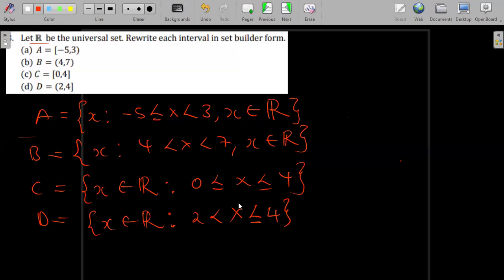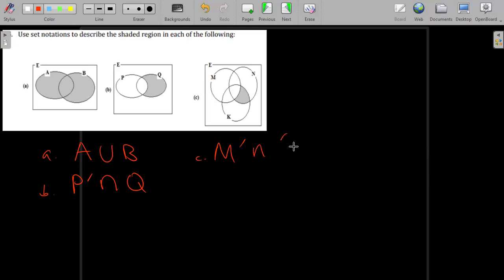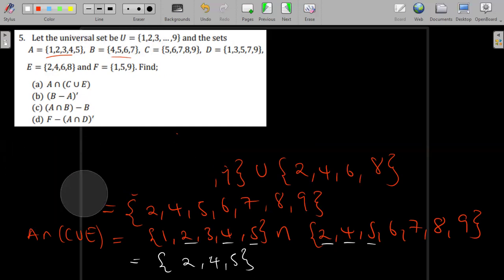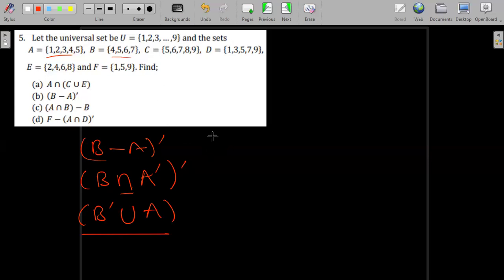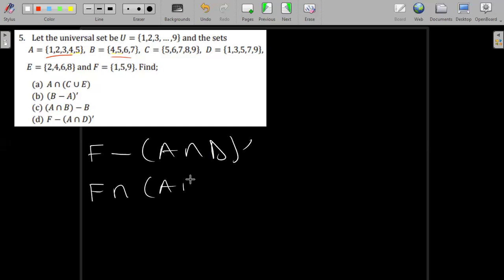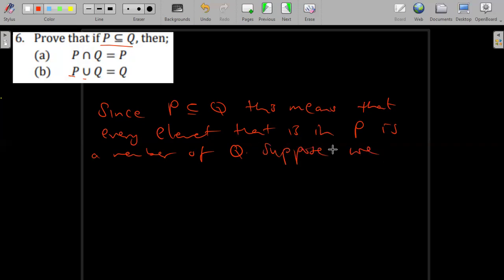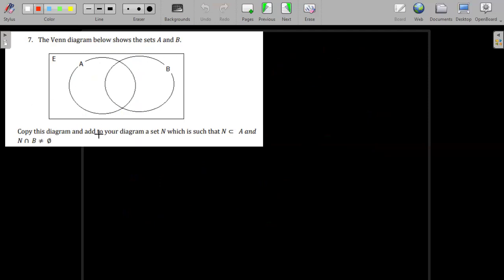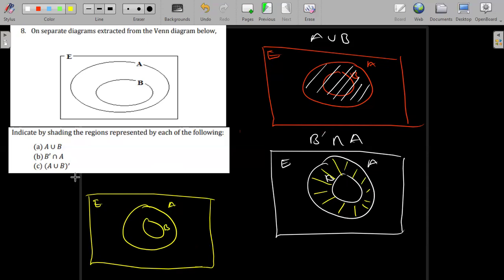MTM 101 TUTORIAL SHEET 1 QUESTION 4-8